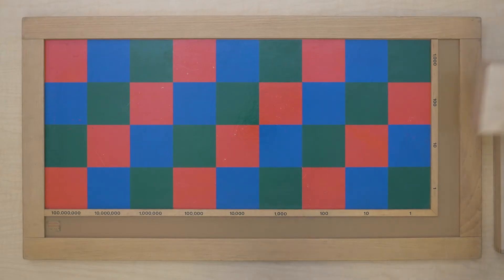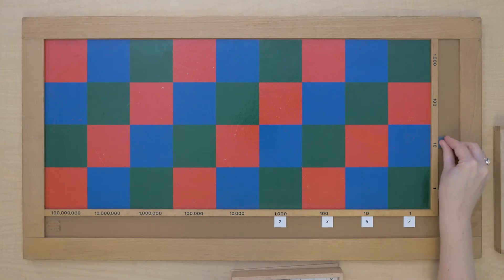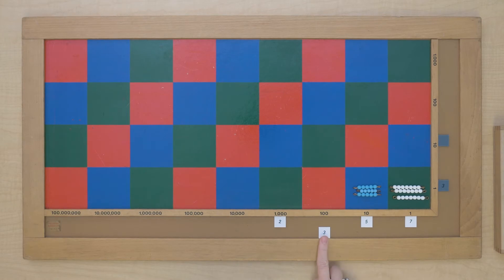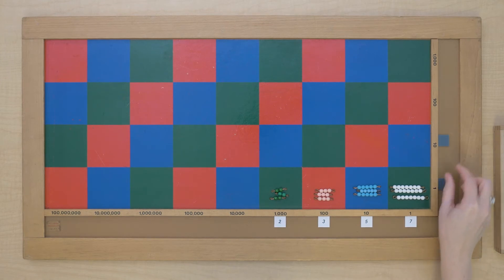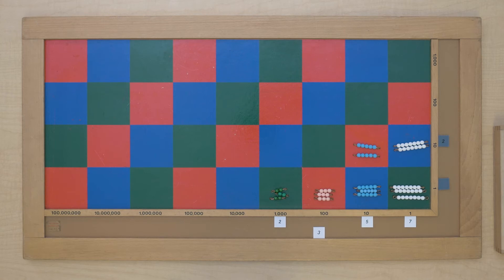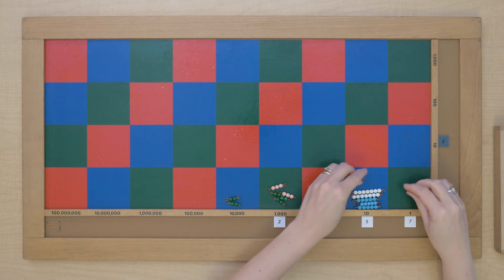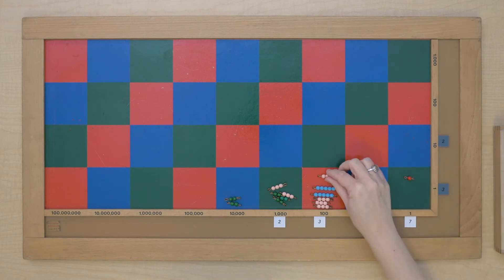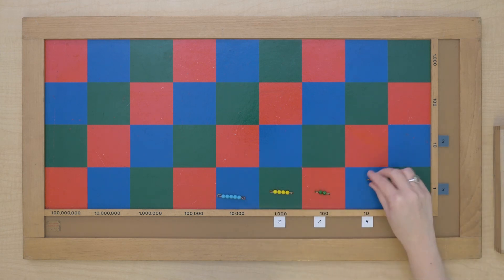Checkerboard: No Number Facts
This video shows how to introduce long multiplication on the checkerboard. There is no writing required, and the children don't need to know all their multiplication facts.  The focus is on the process of long multiplication.